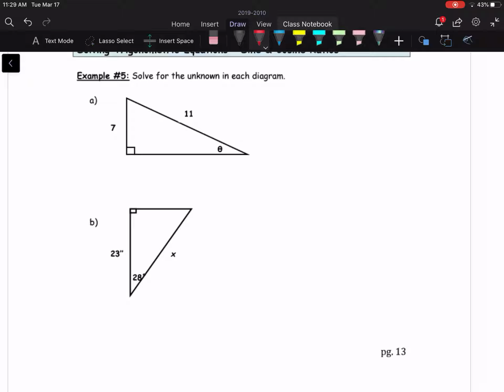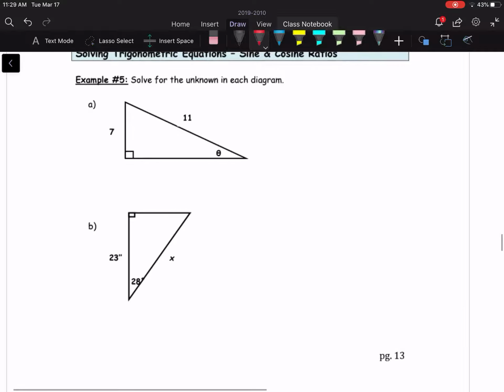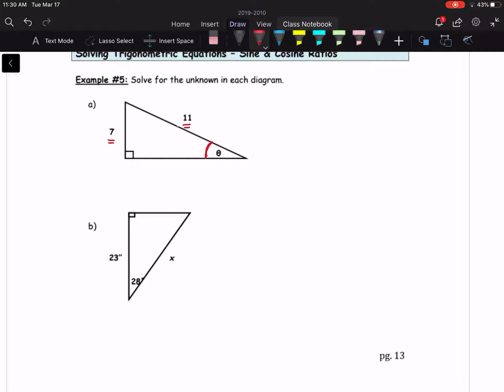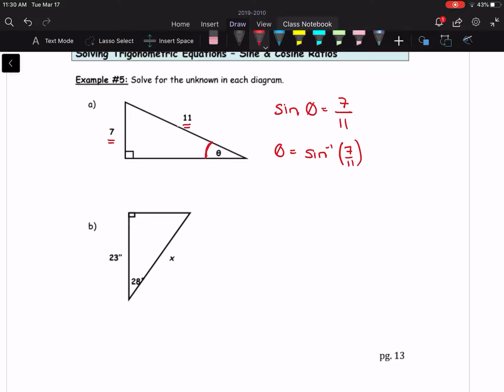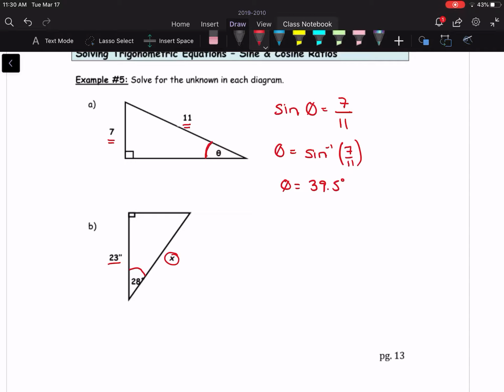Trigonometry Part 14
Section 2.2 - p.13